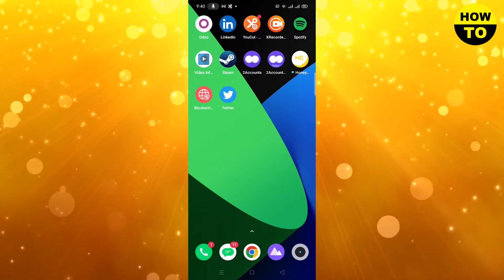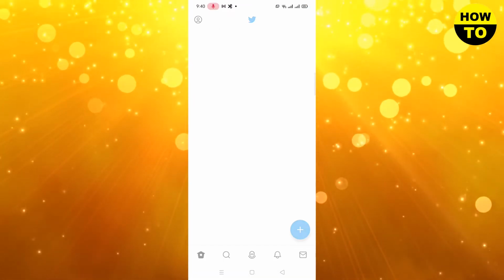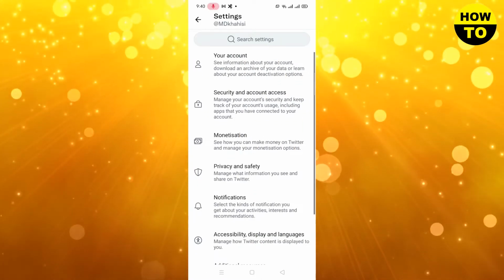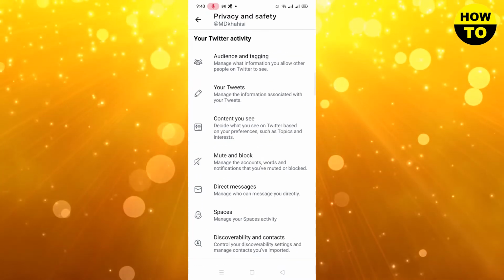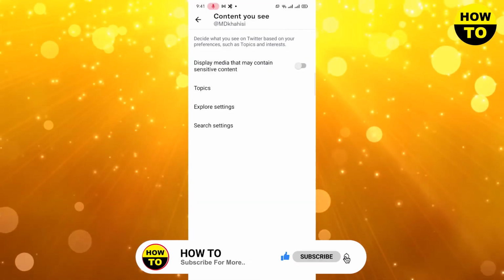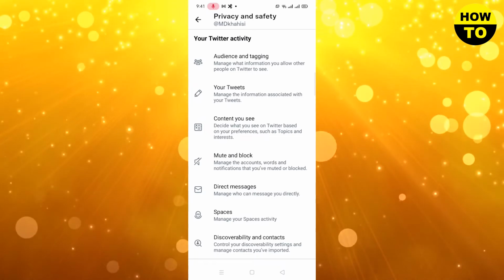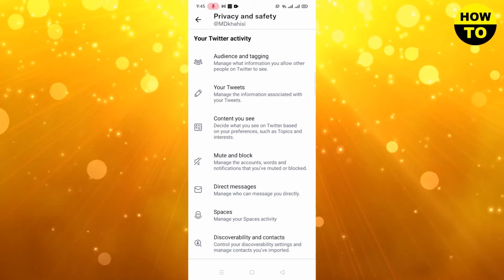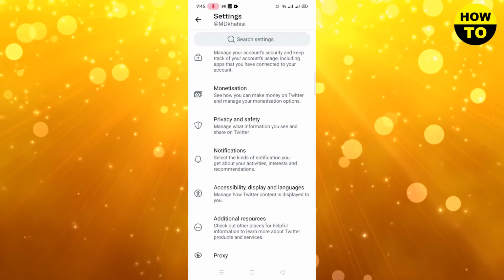How to Change Sensitive Content Setting on Twitter (2026)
Learn How to Change Sensitive Content Setting on Twitter. It is really easy to do and learn to do it in just a few minutes by following this super helpful tutorial to get a better understanding of everything.